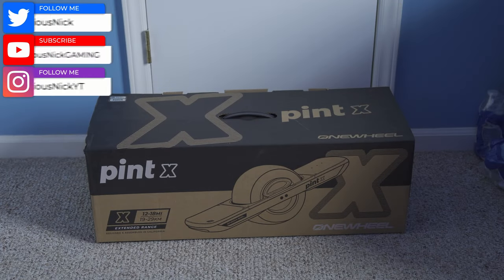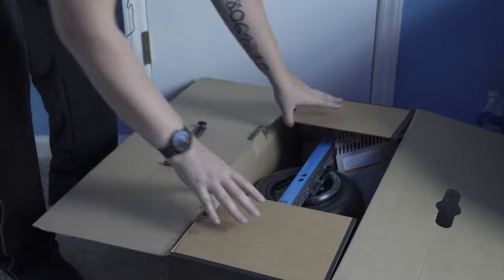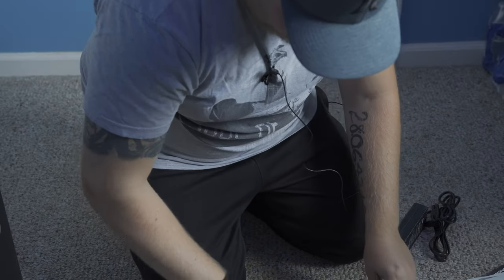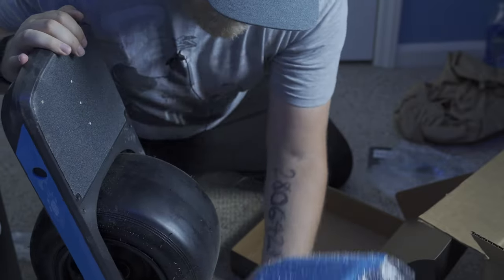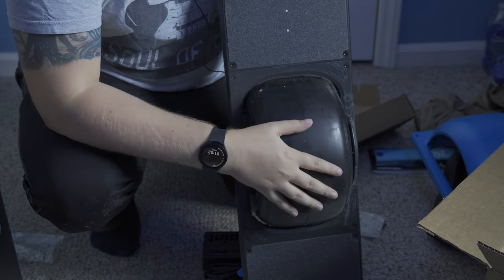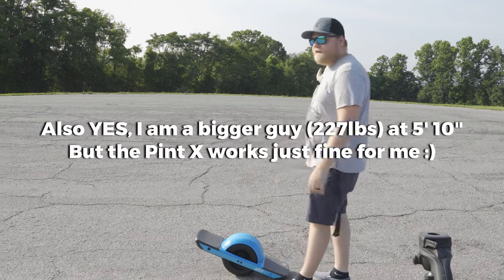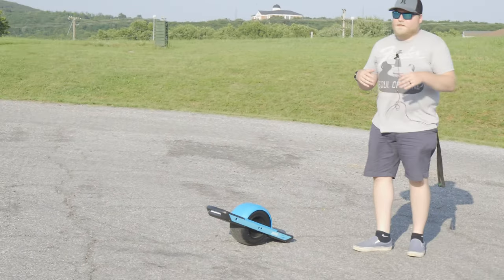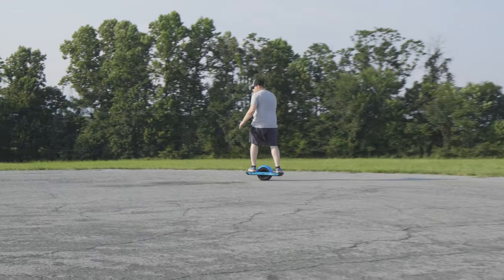One Wheel Pint X | Unboxing + First Ride Impressions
I received my dream ride in the mail today and I wanted to share my first ride with the One Wheel Pint X for you all!

They are a brand new PC building company that is rising within the computer space. PC's for any purpose starting at just $879.99, and they'll build it for you live on Twitch

TIME STAMPS:

0:00 - Intro
0:12 - My First One Wheel
2:02 - Unboxing Starts
2:51 - Accessories
4:39 - Essentials Bundle Unboxing
9:08 - How the APP works
10:02 - Turning the Pint X on
11:21 - First Time riding the Pint X
12:55 - Fail
13:08 - Thoughts on how it feels to ride
14:17 - How NOT to dismount
14:48 - Con with using the Pint X
15:23 - Offroad Test
16:06 - Final Thoughts